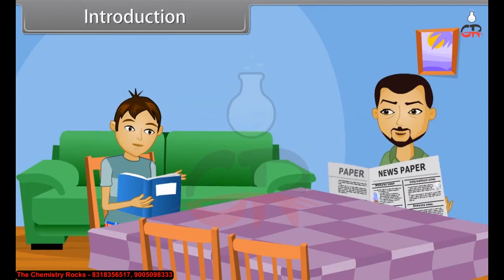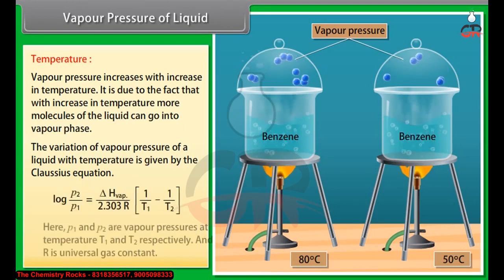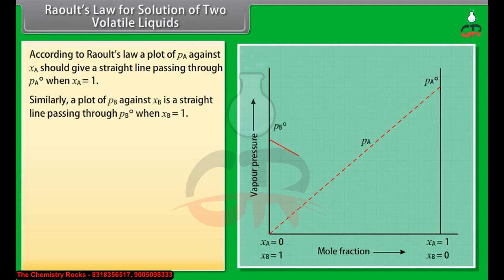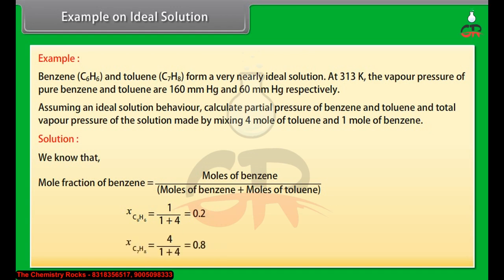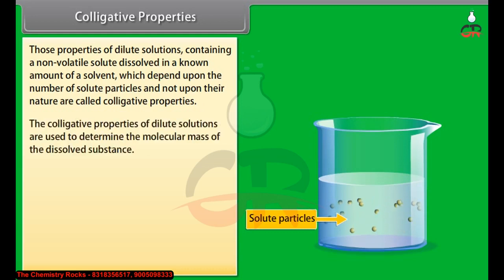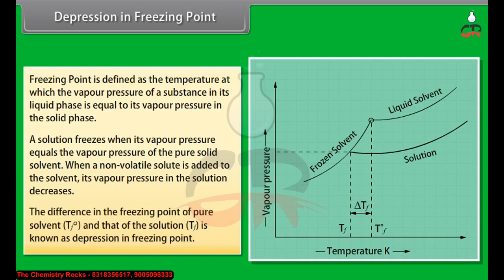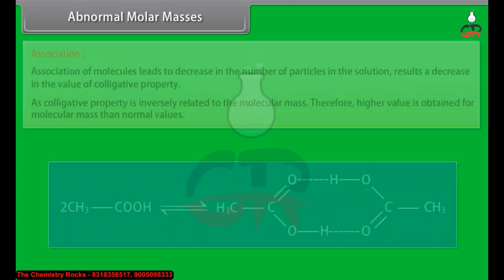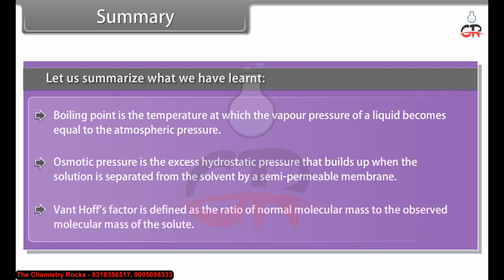Solution Class12 Chemistry, Water Vapour, Raoult’s law, Non-ideal Colligative Properties,osmosis